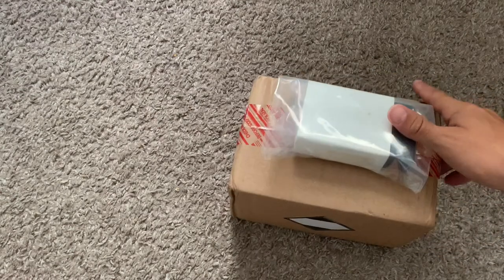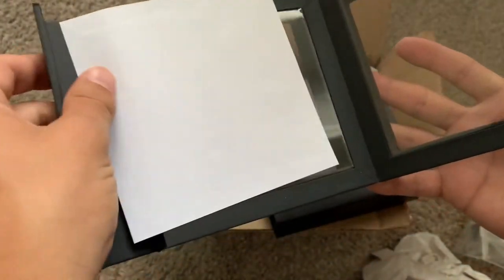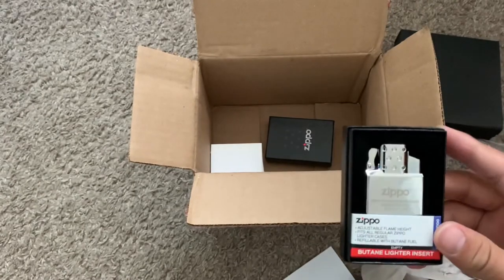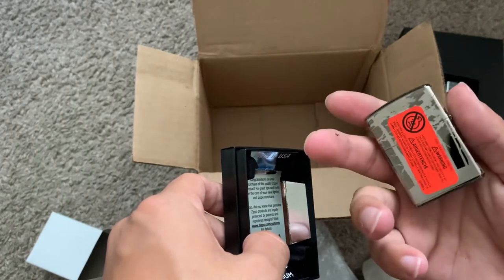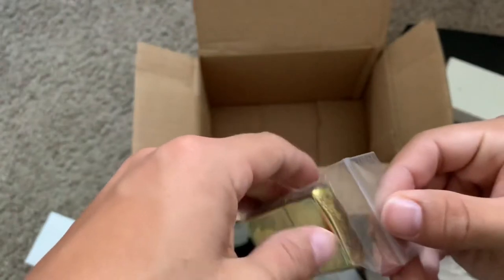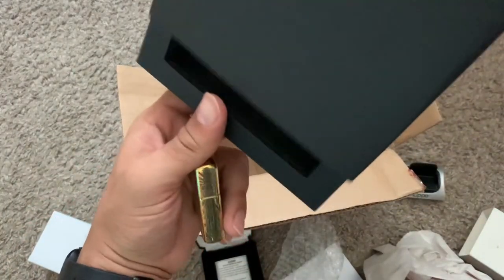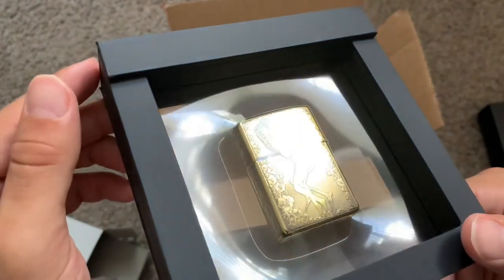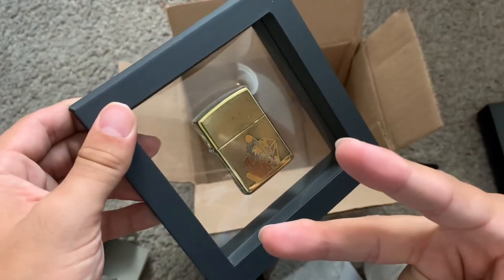Zippo Unboxing!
In this video I inbox my recent purchase from the Zippo Website. Hope you guys enjoy! I reply to all comments!